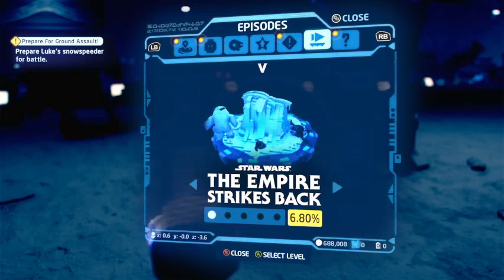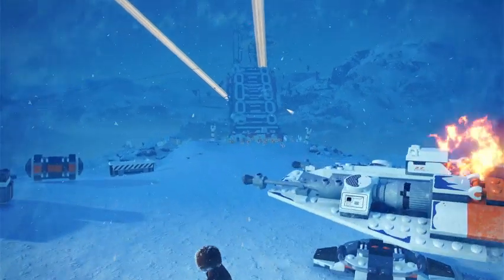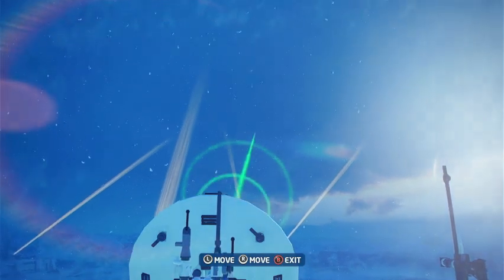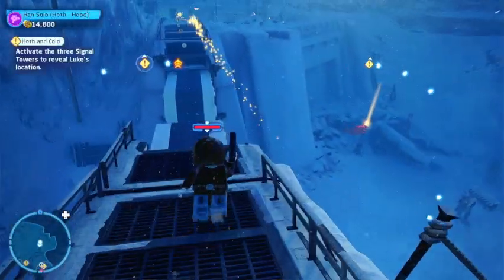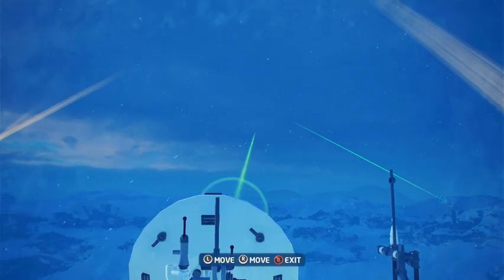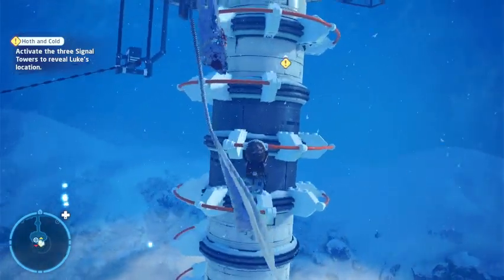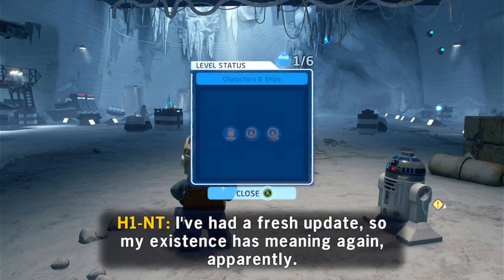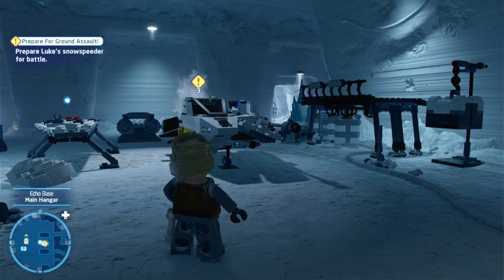Star Wars the Skywalker Saga saving luke